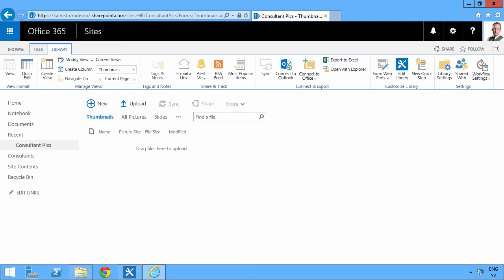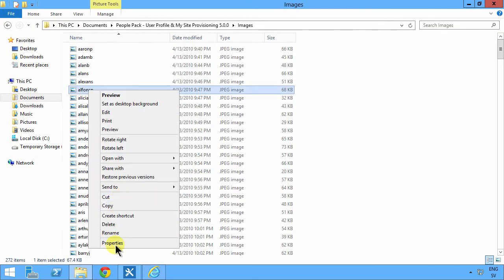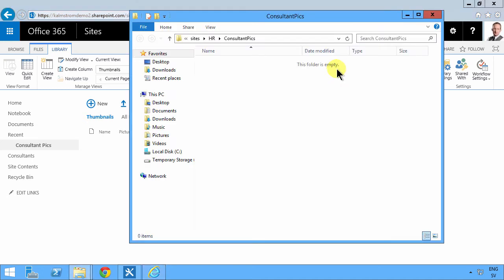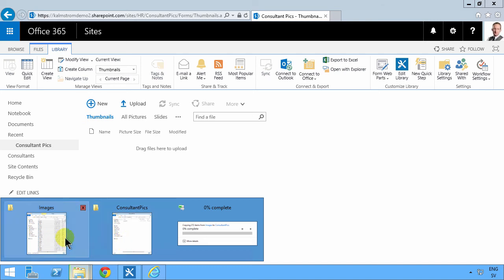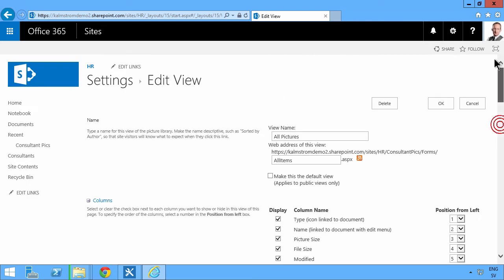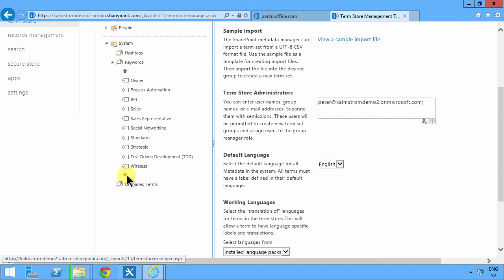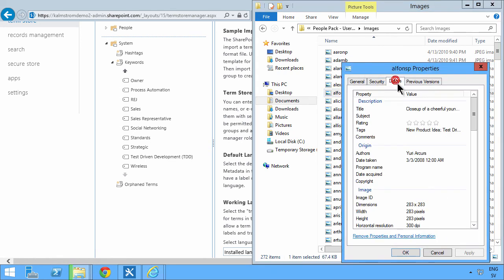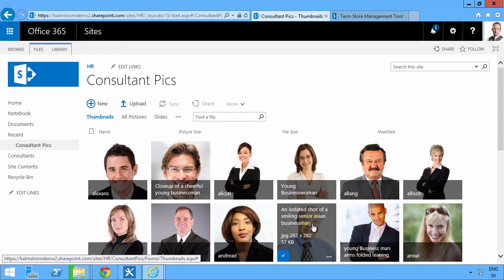Import File Tags and Titles To SharePoint Library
Include file tags and titles when uploading them to SharePoint by enable Enterprise keywords for the library